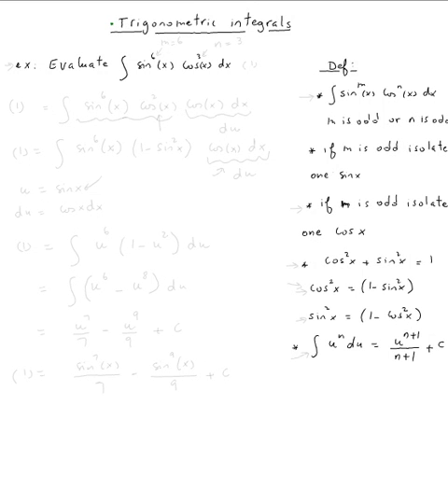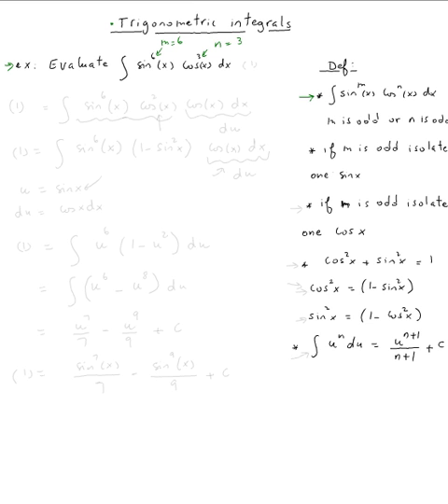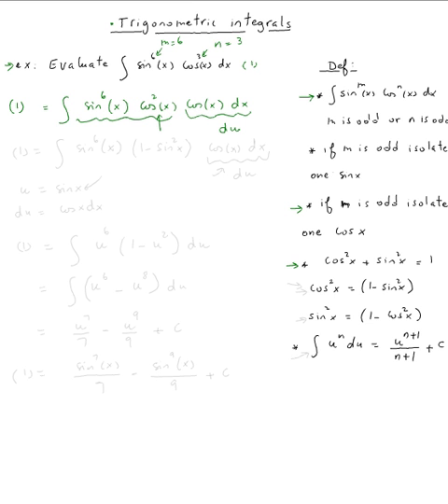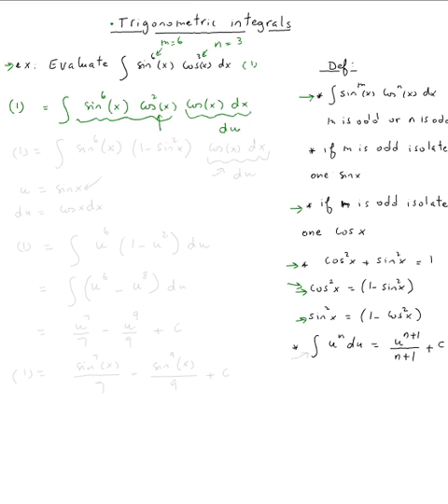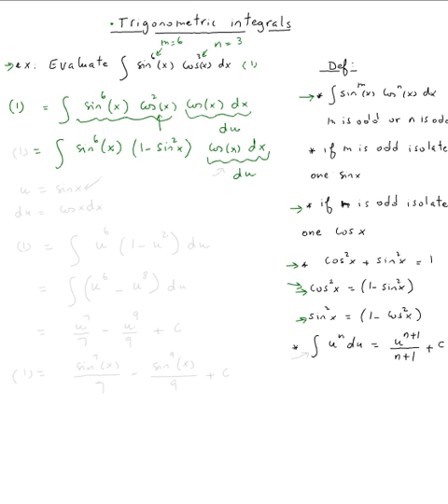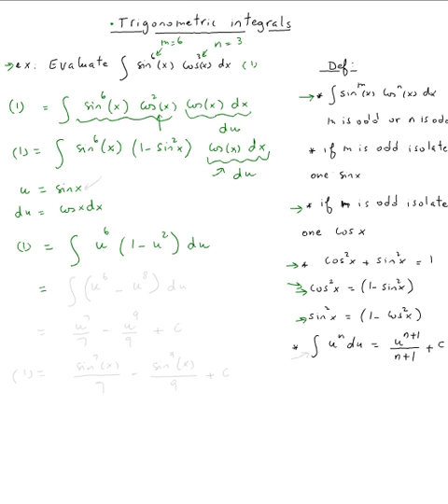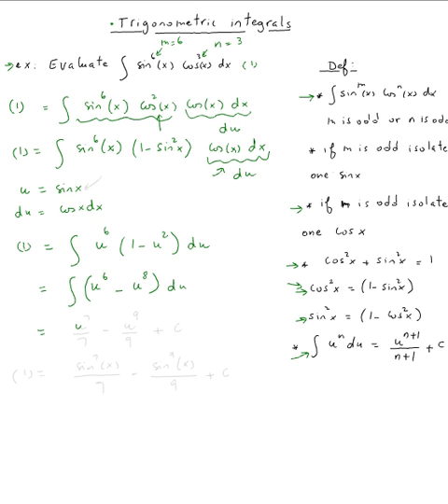Integration with Trigonometric Substitution #5